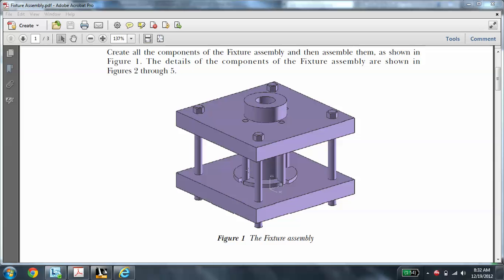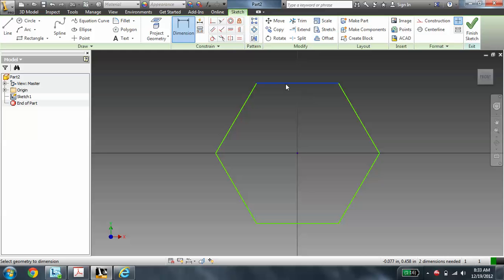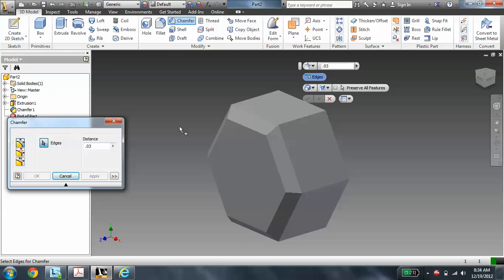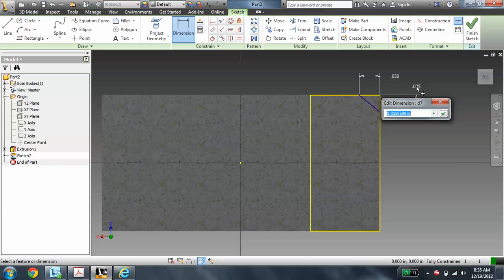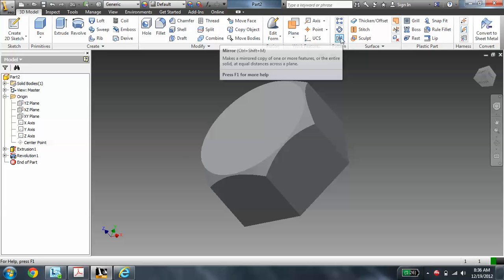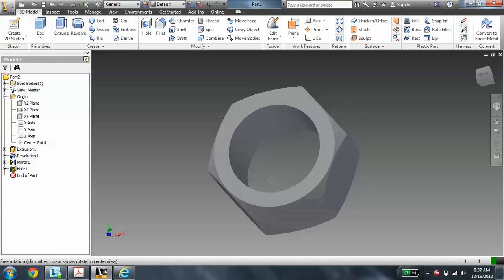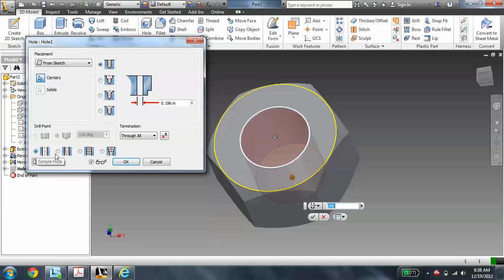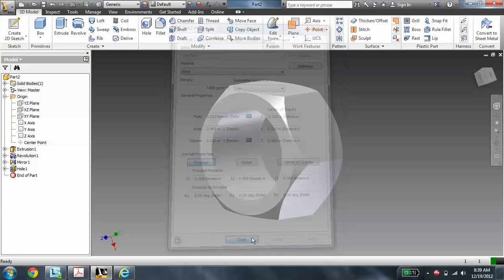Inventor Tutorial - Fixture Assembly - Nut